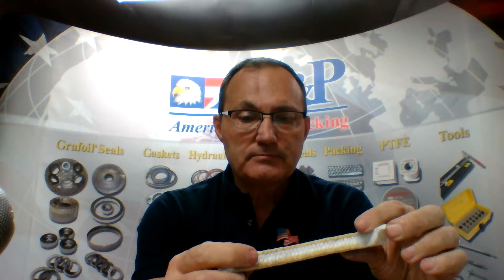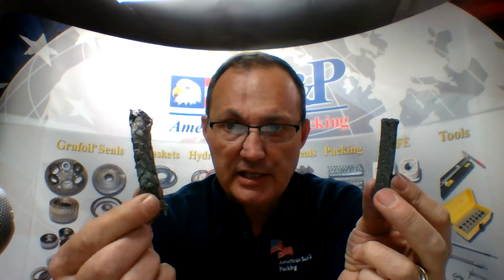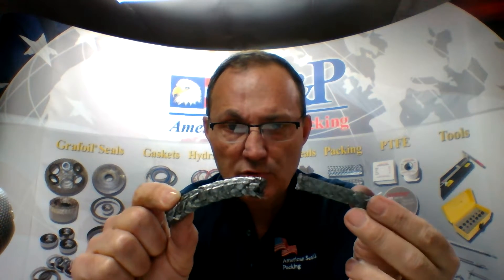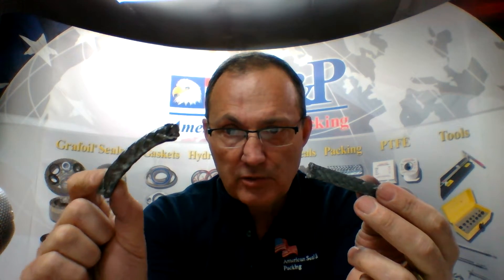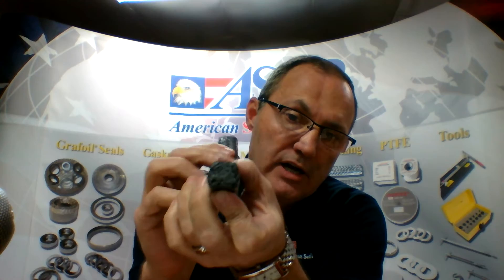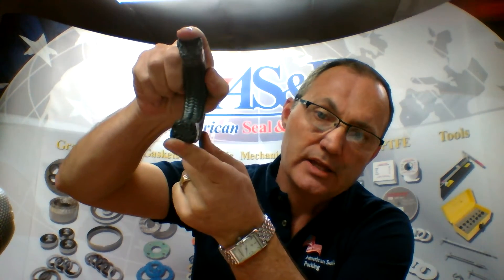Braided Packing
Braided Packing (also called compression packing)seals pumps and valves.  AS&P supplies a wide range of types including GFO, PTFE, Carbon, Graphite, Grafoil, Aramid, Linzing, Novaloid,